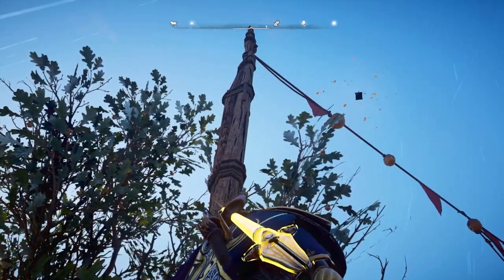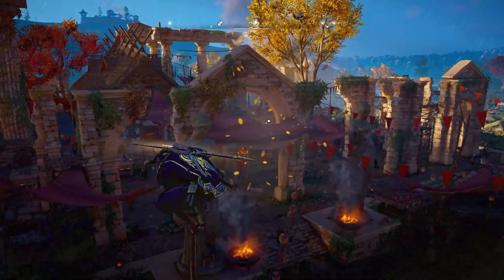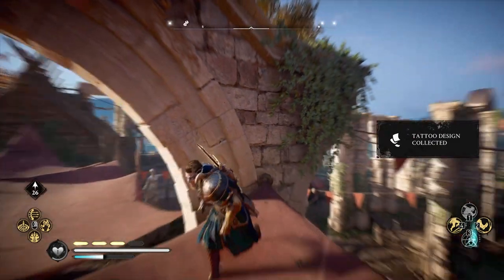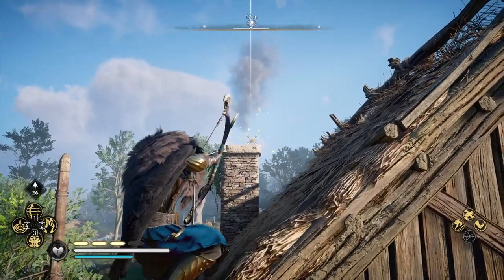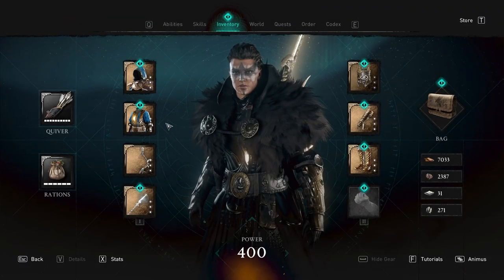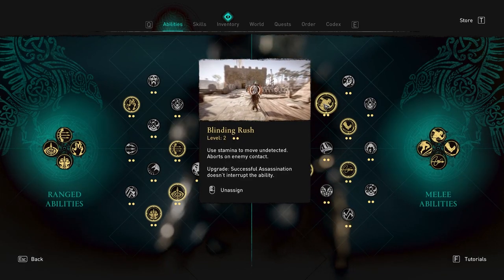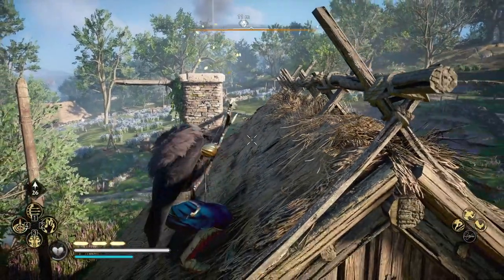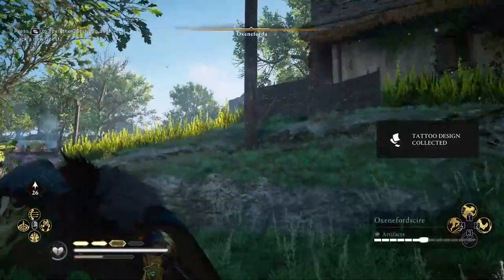CATCH the Tattoo Artifacts without long Parkour | Fast ► Assassin's Creed Valhalla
This is the fastest way to collect new tattoos to use in the game, this is an ability that allows you to skip most of the parkour needed to catch the tattoo paper artifacts in Assassin's Creed Valhalla.